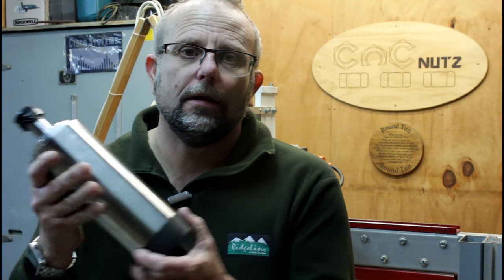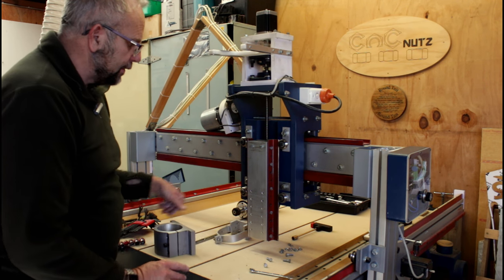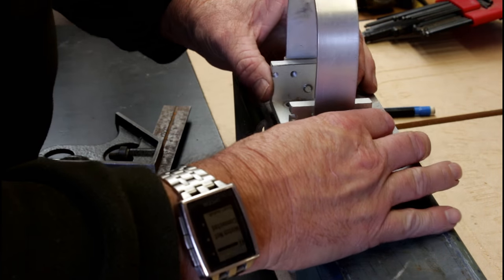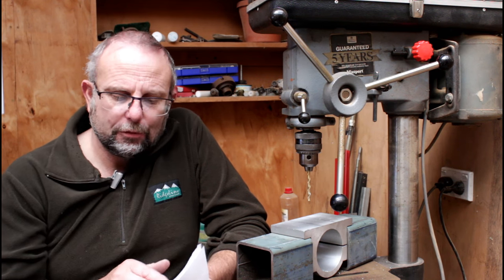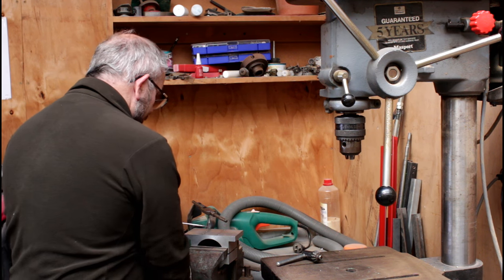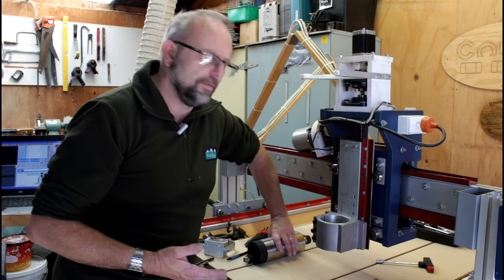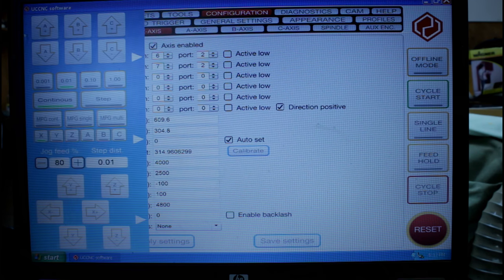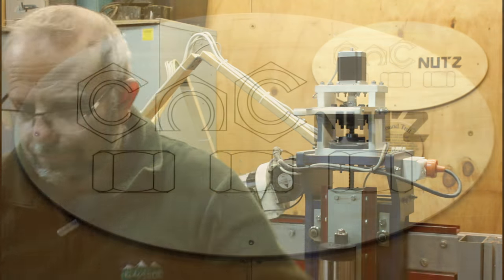Install a Spindle Part 1 - CNCnutz Episode 142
Finally getting around to installing the new spindle on my machine.